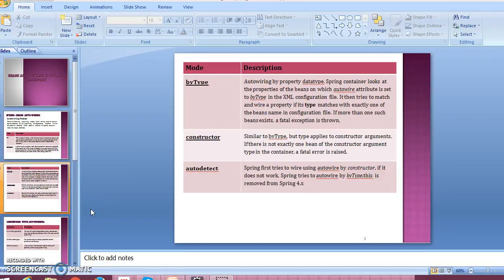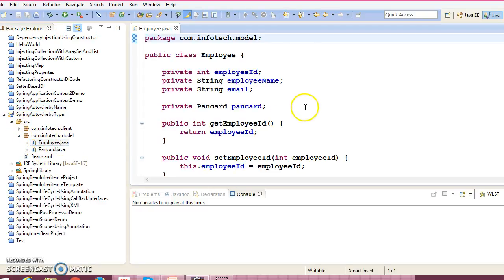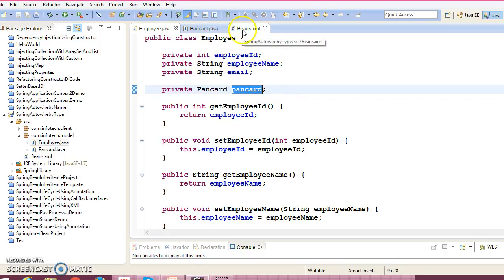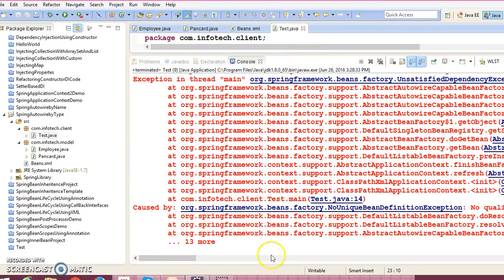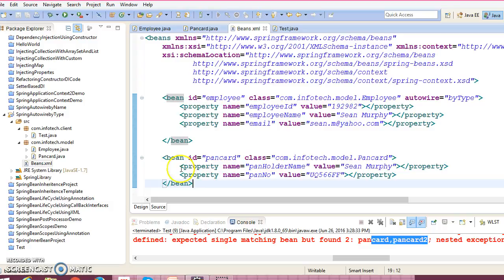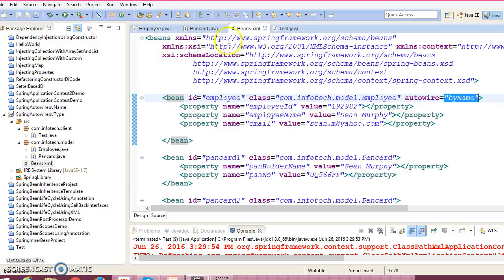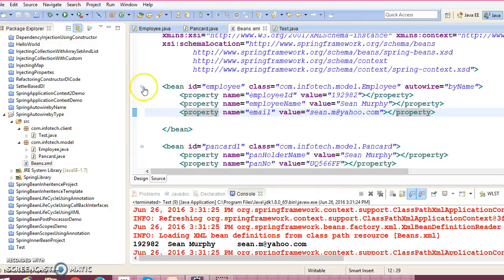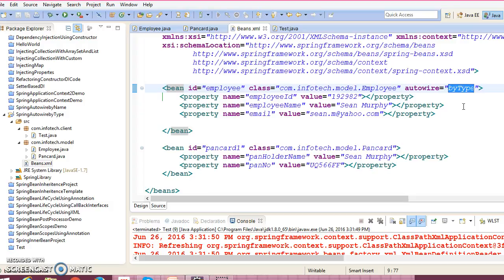30.Beans Auto-Wiring byType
In this video you will learn how to Autowiring by property datatype in spring.